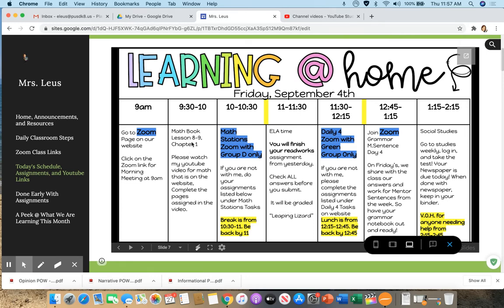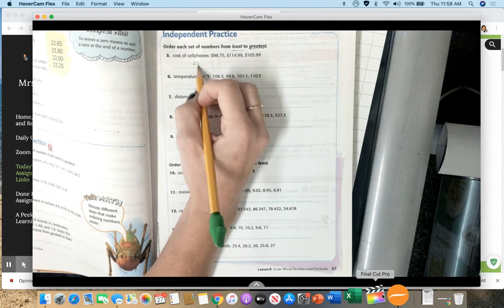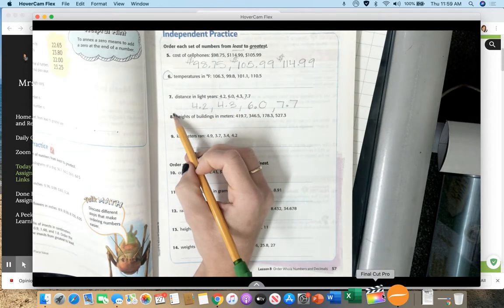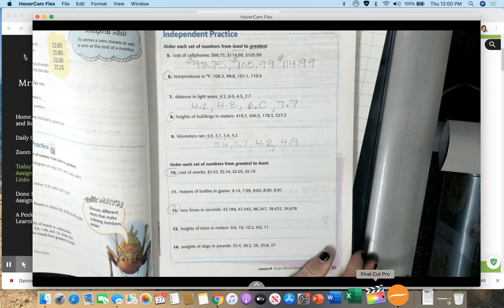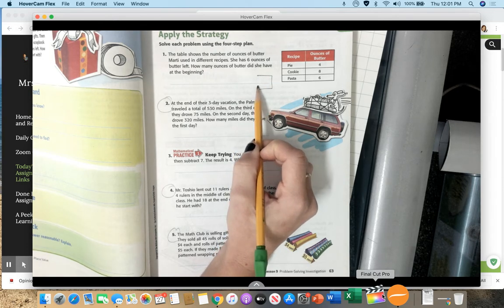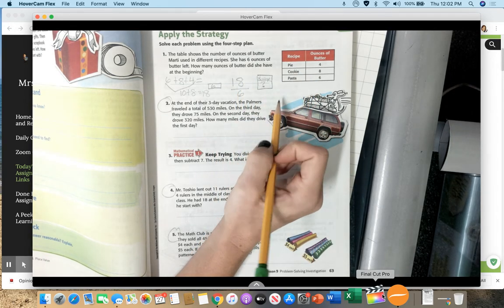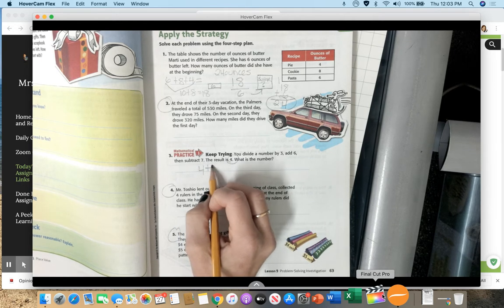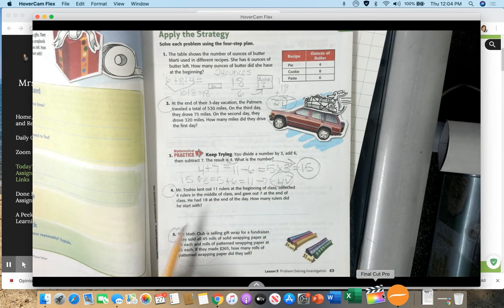Lesson 8 and 9, Chapter 1